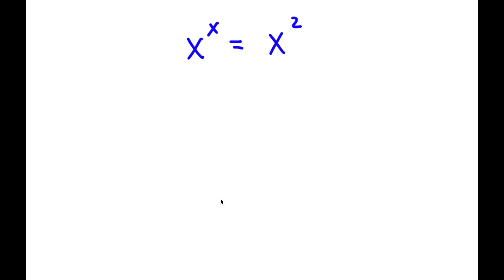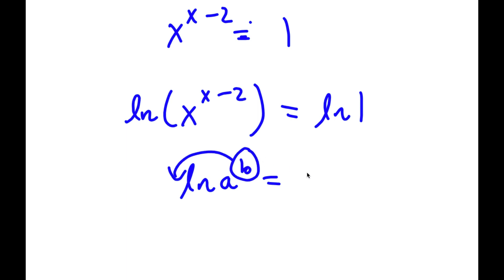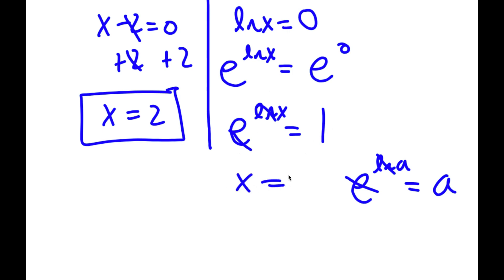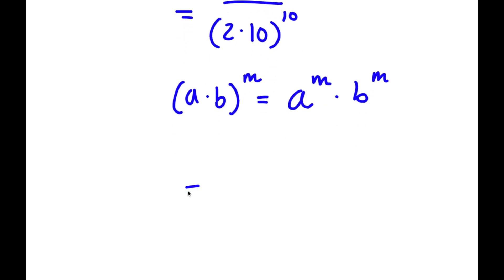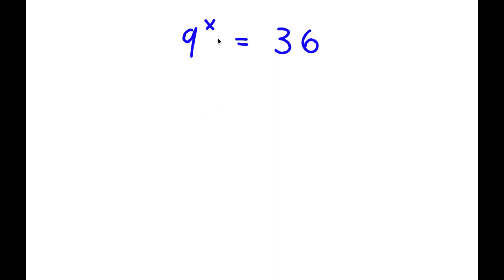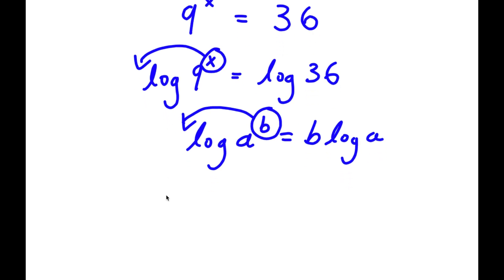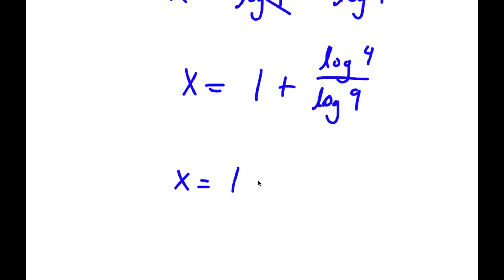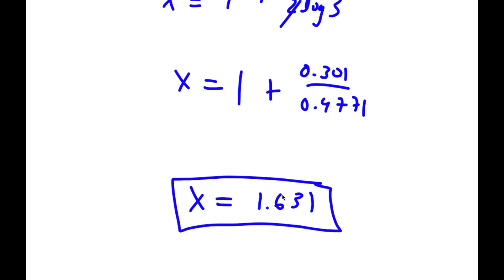A Simple Problem Thats Not So Simple | A Nice Exponential Equation